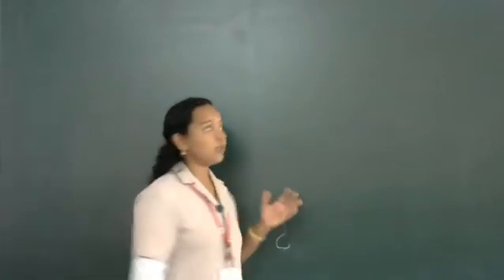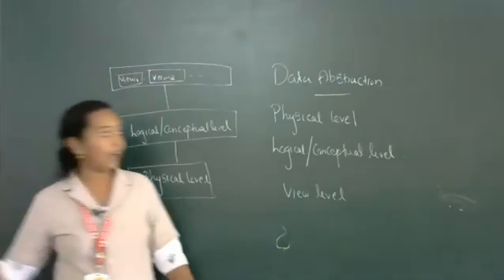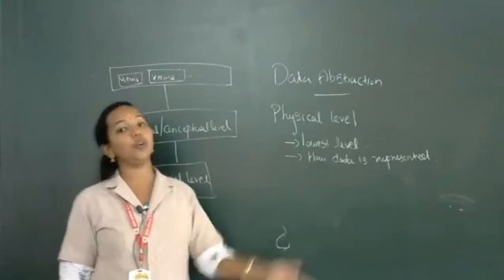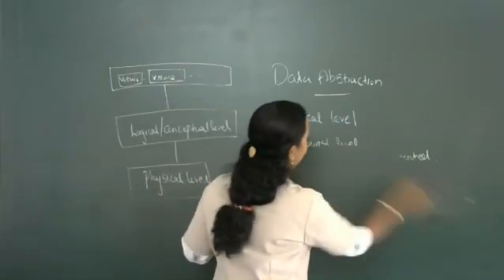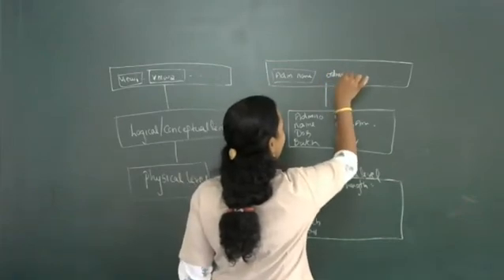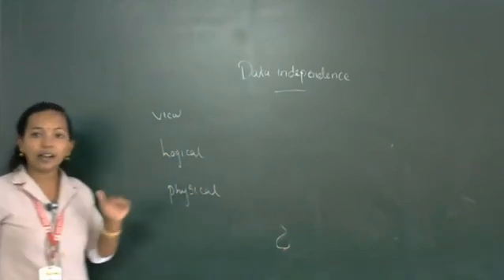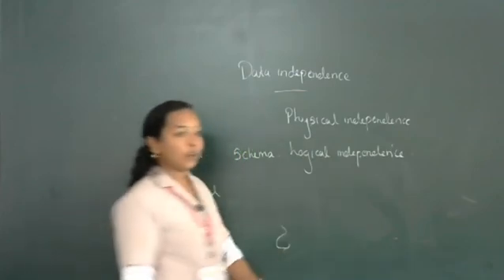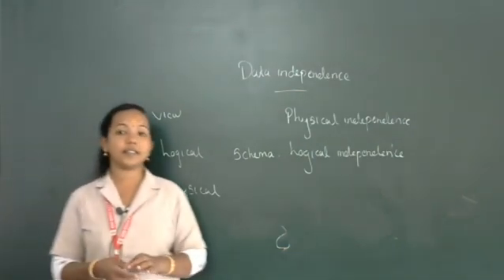ICT 12 Video 88 Shima